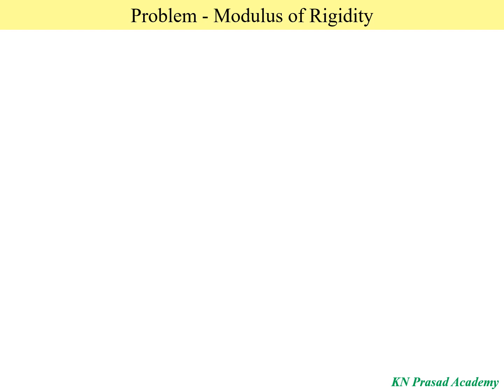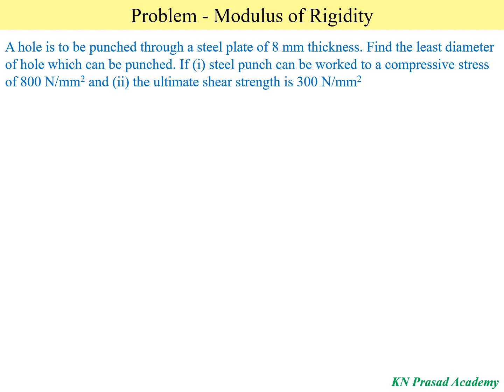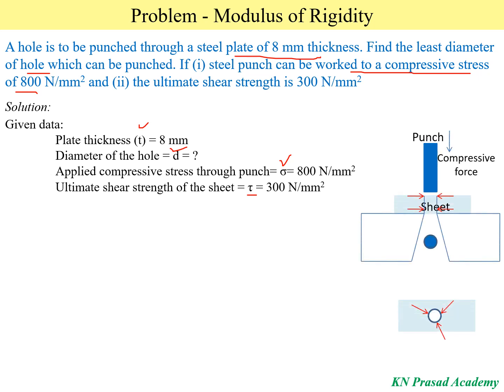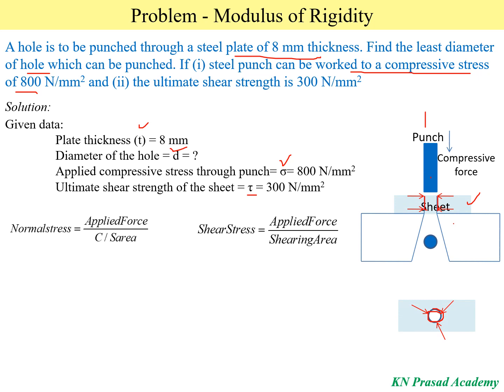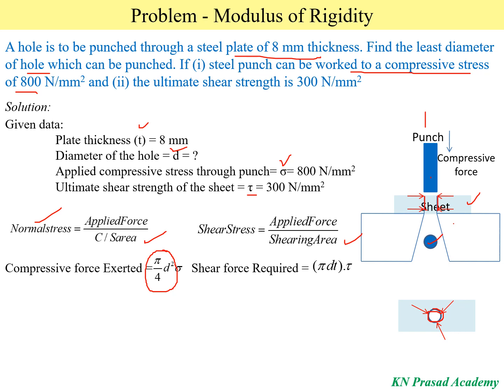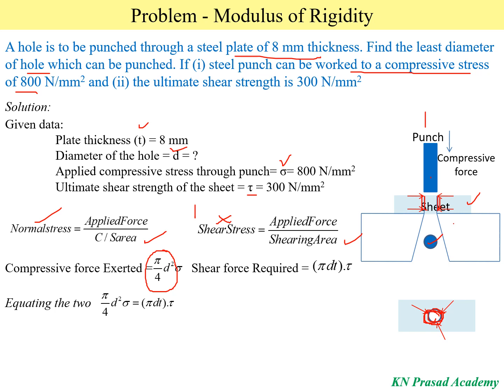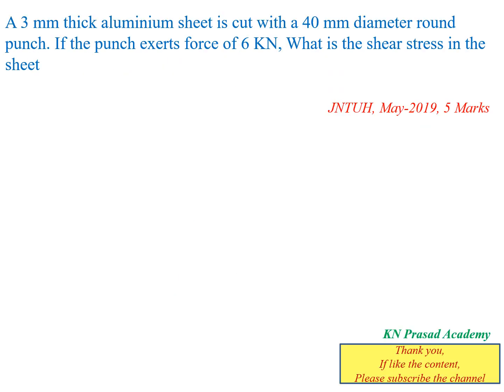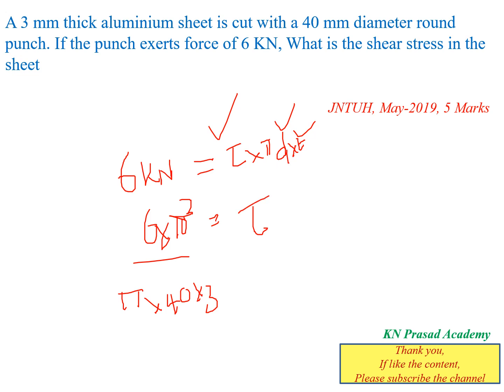Elastic constants | JNTUH Problem on shear modulus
Mechanics of solids/Strength of Materials:

Problem 1: A hole is to be punched through a steel plate of 8 mm thickness. Find the least diameter of hole which can be punched. If (i) steel punch can be worked to a compressive stress of 800 N/mm2 and (ii) the ultimate shear strength is 300 N/mm2

Problem 2: A 3 mm thick aluminium sheet is cut with a 40 mm diameter round punch. If the punch exerts force of 6 KN, what is the shear stress in the sheet. (JNTUH, MAY-2019, 5 Marks)